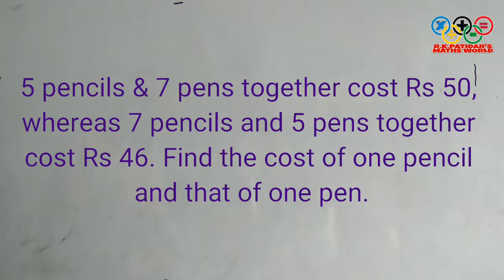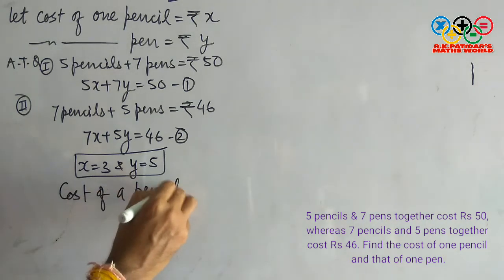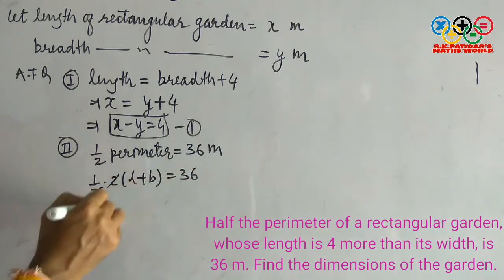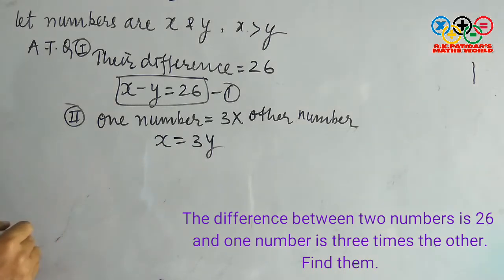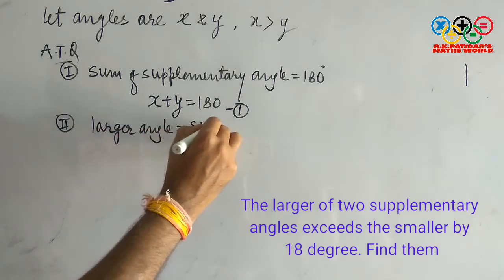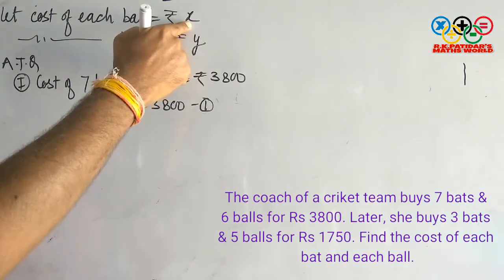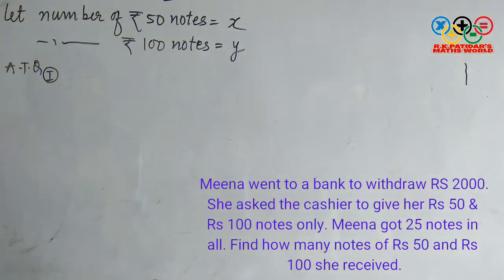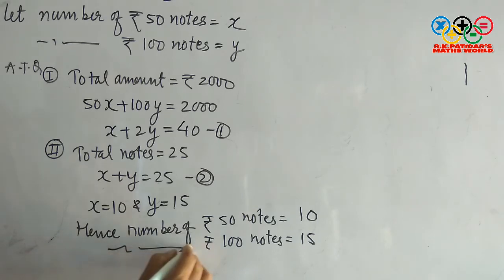Word Problems of Exercise 3.2, 3.3& 3.4